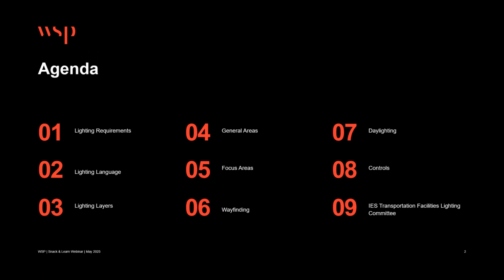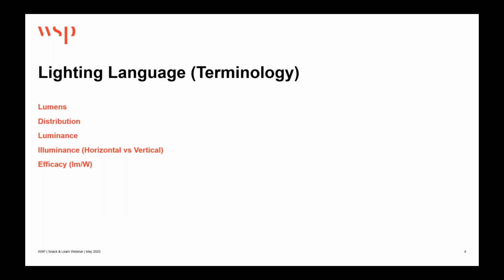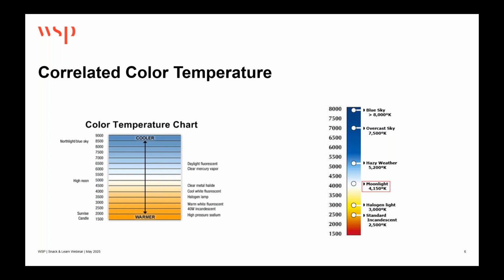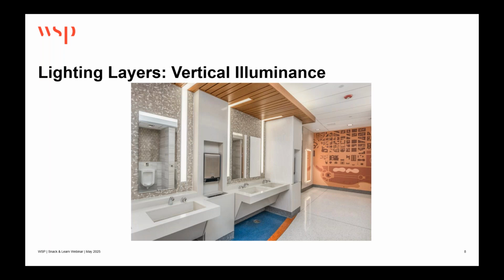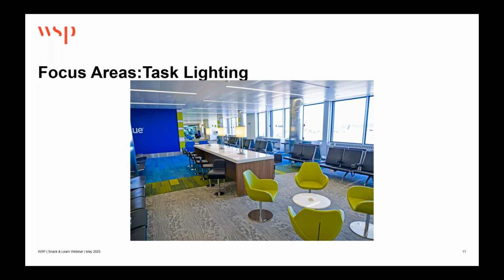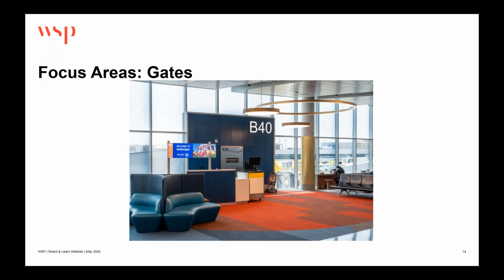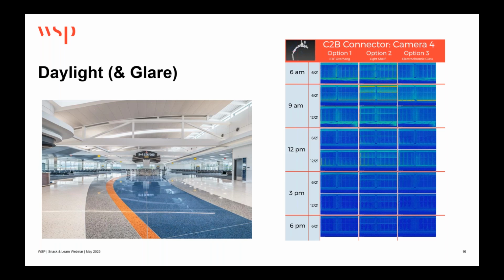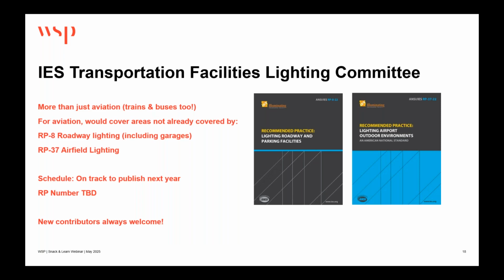Recommended Practices for Lighting Aviation Terminals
The Illuminating Engineering Society is working on a Recommended Practice for Transportation Facility Lighting. This webinar will discuss lighting design considerations for the public areas of aviation terminal design, and the importance of good lighting for passenger wayfinding and comfort. We will also discuss the forthcoming recommendations to encourage best practices across the lighting industry. This webinar is for anyone involved in the design of aviation terminals, either in an owner/facility manager or design role.

What you will learn:
• Lighting Design Considerations: Key factors in designing lighting for public areas in aviation terminals.
• Passenger Wayfinding & Comfort: The role of good lighting in enhancing passenger experience and navigation.
• Upcoming Recommendations: Insights into the forthcoming recommendations from the Illuminating Engineering Society.
• Best Practices in Lighting: Encouraging industry-wide best practices for lighting design in transportation facilities.
• Case Studies & Lessons Learned: Examples and insights from successful lighting projects in aviation terminals.

This webinar will be of interest to anyone involved in the design and management of aviation terminals. Join us to gain practical insights on lighting design and best practices for aviation terminals.

Presenter: Russell Goettel, LC, Senior Consultant, Lighting, WSP in the U.S.